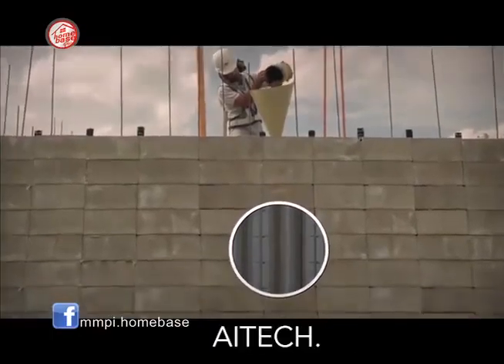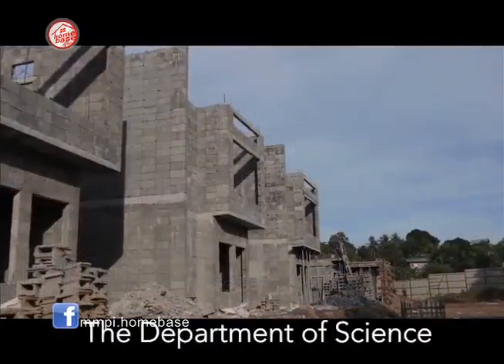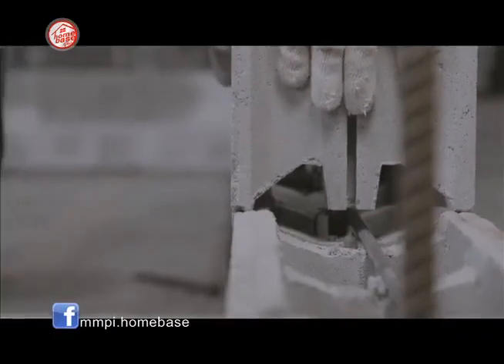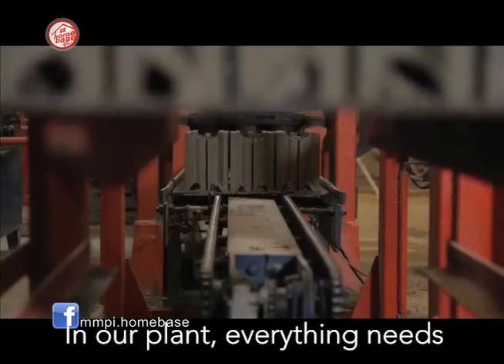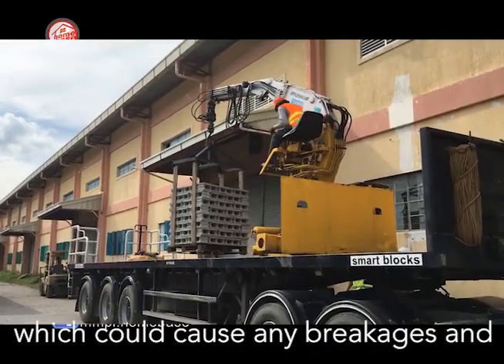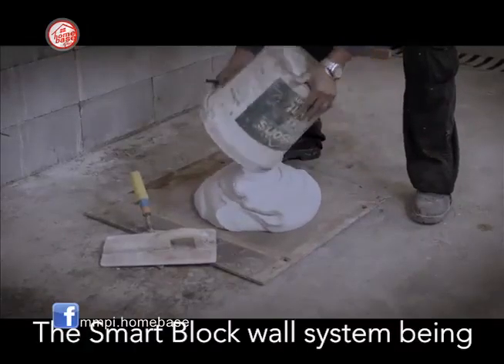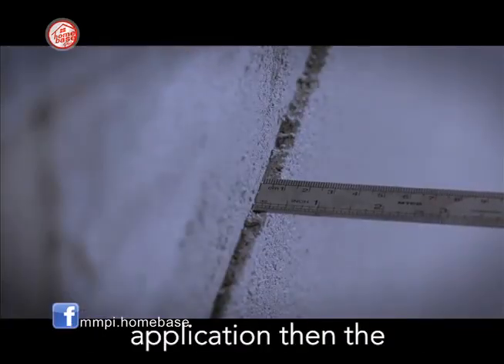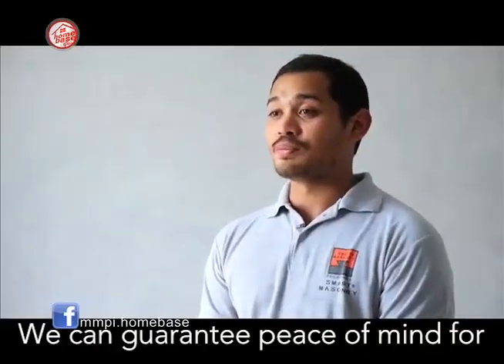Smart Masonry™️ Featured on GMA's TV Show Home Base Season 18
Home Base Plus is a lifestyle TV show that features everything about building a great home.

This show gives you tips on proper home and family care by featuring consumer brands used by families from food to health and sports products.

Hosted by home design aficionado and celebrity mom Pia Guanio-Mago.

Home Base Plus airs every Saturday, 10:00 a.m. on GMA News TV.